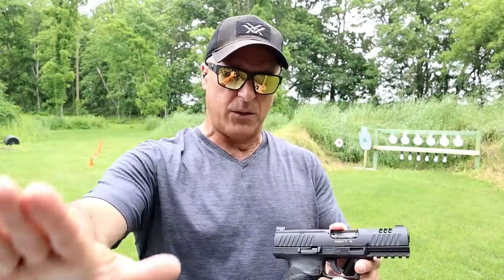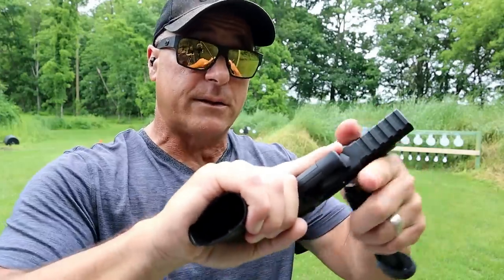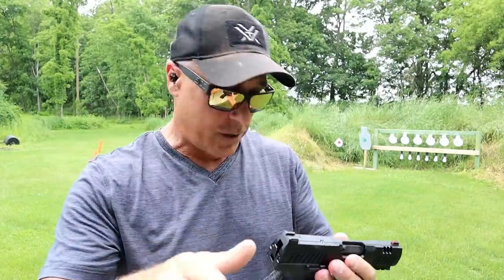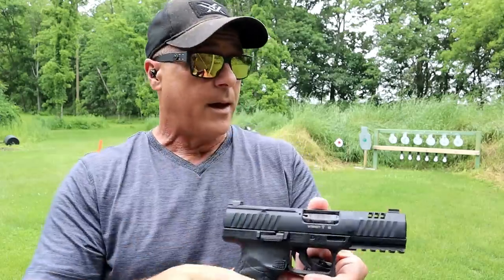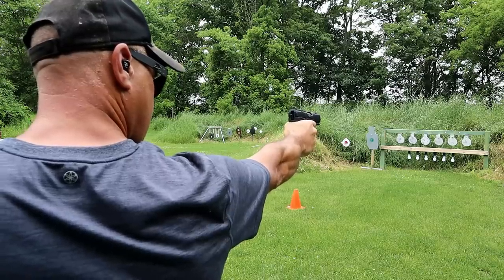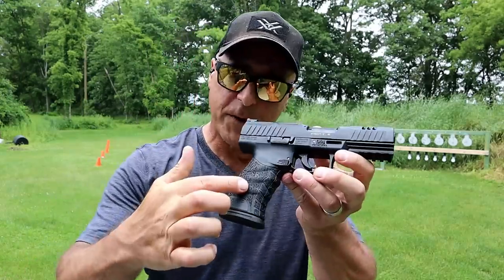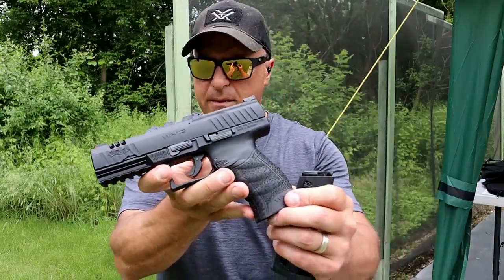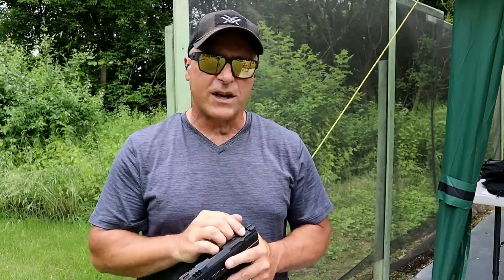NEW Walther WMP ".22 Magnum" - TheFirearmGuy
NEW Walther WMP ".22 Magnum" Would you buy this new Walther WMP?